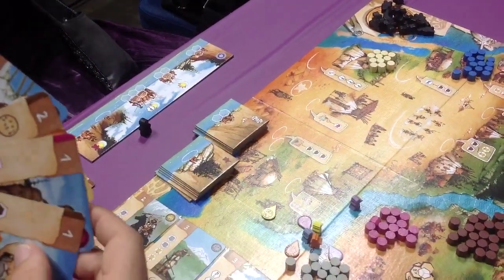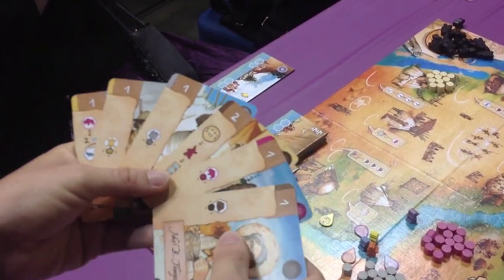Gen Con 2013 - Lewis & Clark Expedition Demo